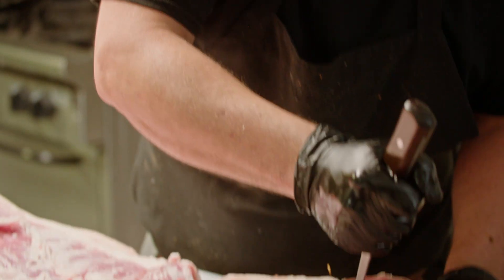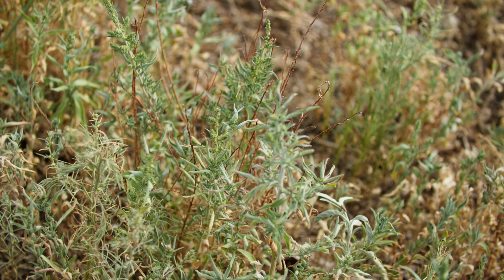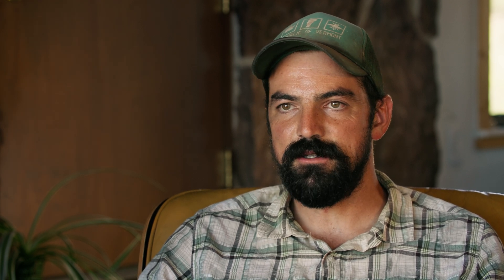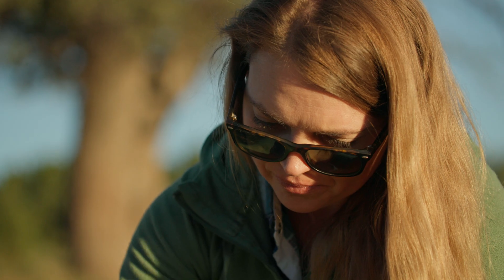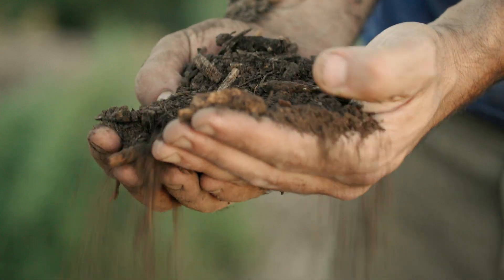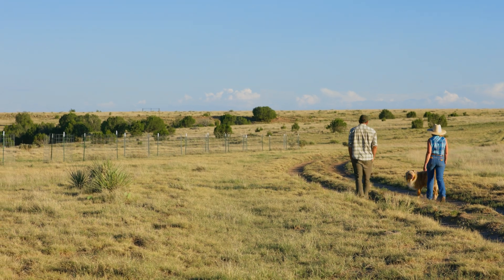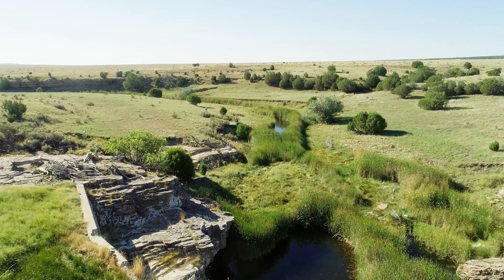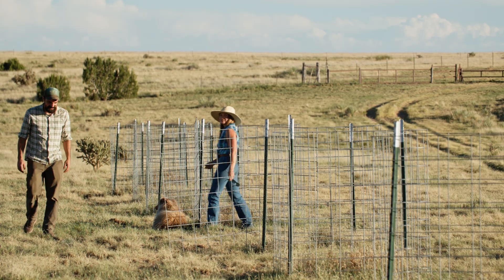Compost on New Mexico Rangelands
Emily Cornell with Sol Ranch and Zach Withers with Polk’s Folly Farm, both in New Mexico, describe their project applying compost to their rangelands through a Western SARE Farmer/Rancher grant. They were able to increase their forage production, water infiltration, and soil microbial activity. Zach notes that they increased forage production by 78% in year. Emily says, "I can see the difference."

Zach and Emily also discuss how Western SARE's support assisted them along the way.